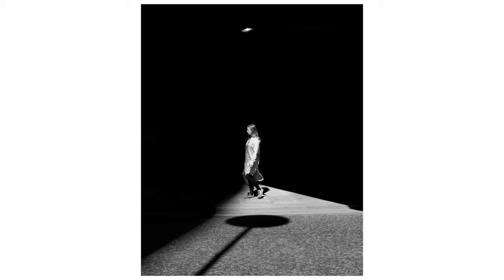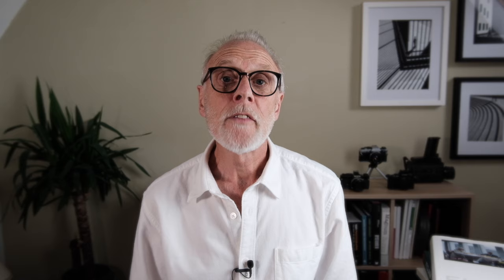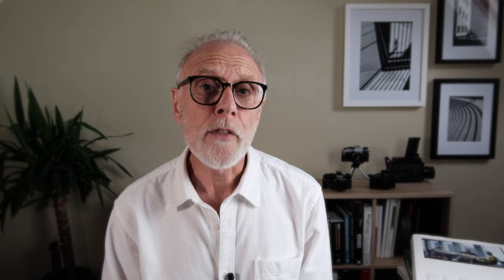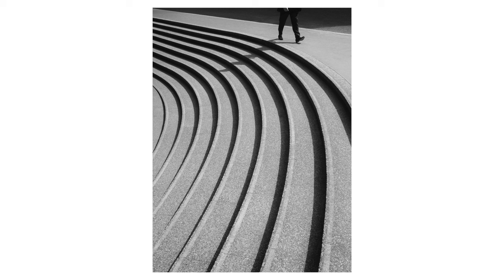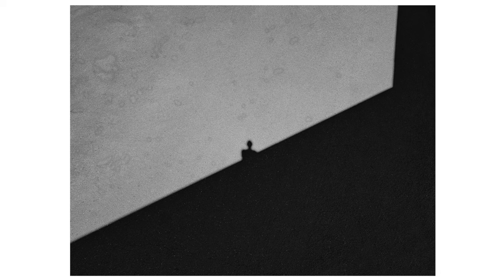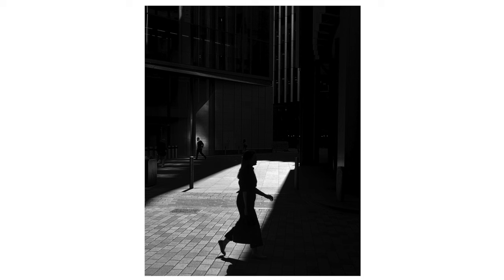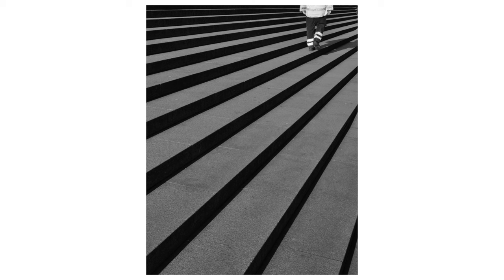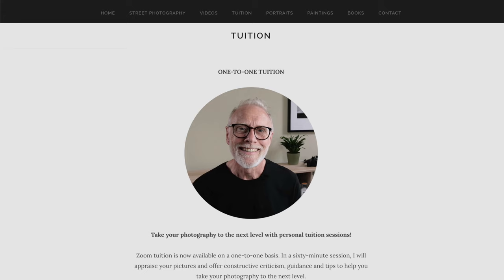Less is more, how to get the minimalist look in your street photography!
Using composition, framing and the control of light to achieve the pared back or minmalist look in your street photography.

Buy a copy of my book FINE ART STREET PHOTOGRAPHY...
Fine Art Street Photography shows how to turn the urban environment into striking images.
From how to use the light to what to look for in a scene, Fine Art Street Photography reveals
the key elements of stunning street photography
High-quality print version now available from Lulu...

Or print-on-demand version at Amazon...